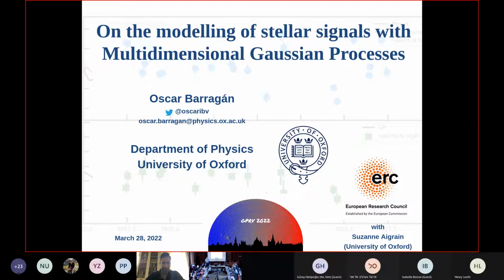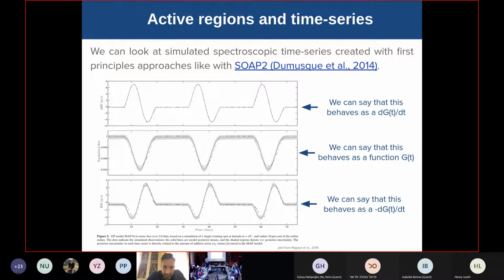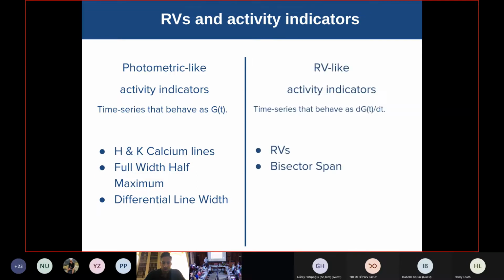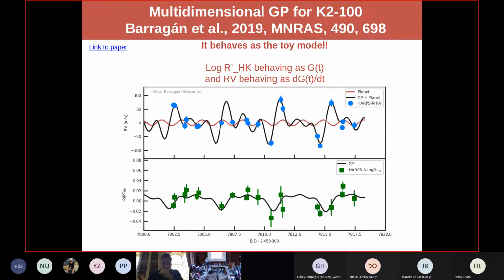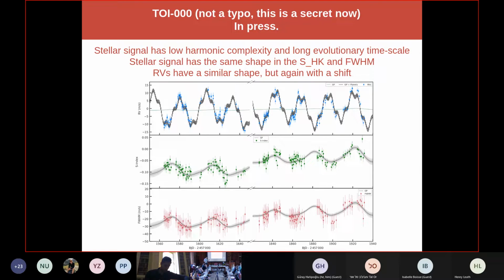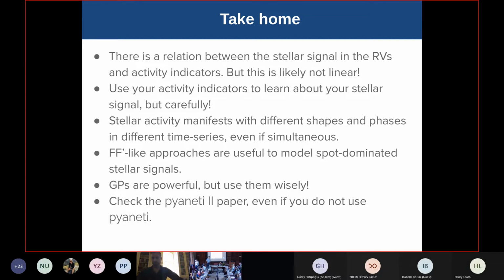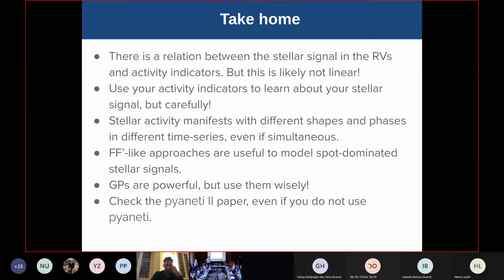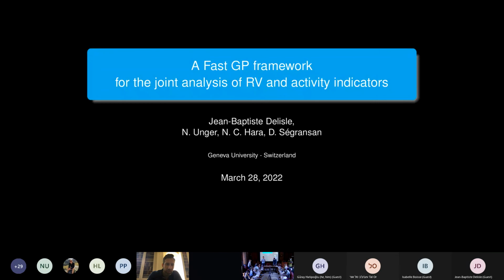Oscar Barragán: Modelling stellar signals with Multidimensional Gaussian Processes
Active regions on stellar surfaces induce signals in our spectroscopic time-series that limit our ability to detect planetary induced signals. Such active regions affect observed spectroscopic parameters (e.g. RVs or activity indicators) in different ways. Some of them are only affected by the projected area that is covered by active regions, while others also by how these regions evolve in time. This generates discrepancies between RV and activity indicators time-series, such as different harmonic complexity and apparent phase shifts. In this contribution we discuss how a multidimensional Gaussian Processes framework can be used to constrain the stellar signal in multiple spectroscopic time-series simultaneously. This approach also deals intrinsically with harmonic complexity or phase shift differences that can be present in various spectroscopic time-series. We will show some practical examples of how this approach has been used to detect planet signals in active stars with different levels of activity.